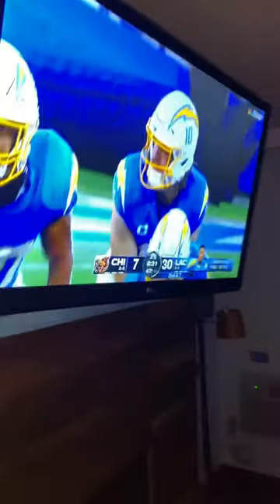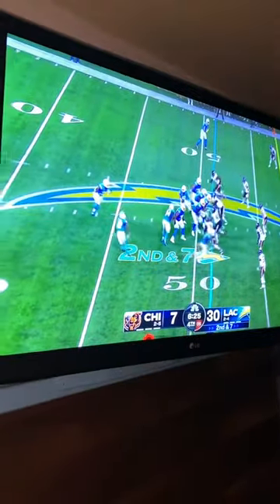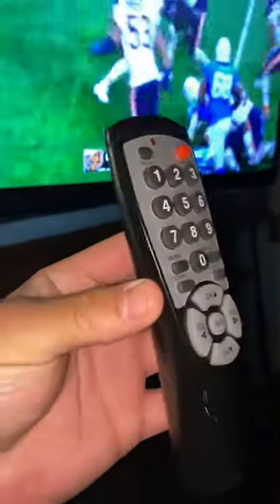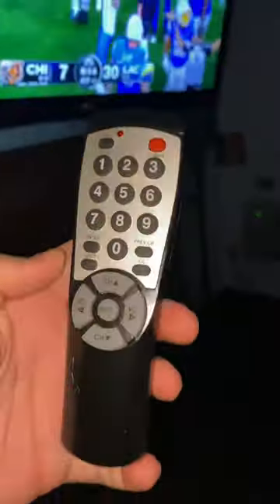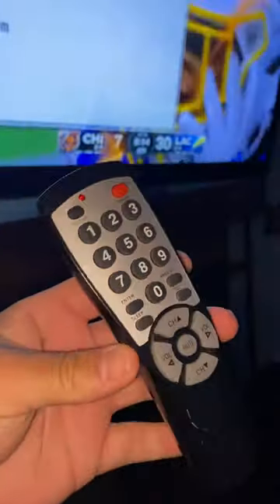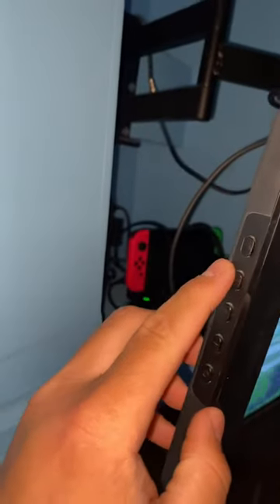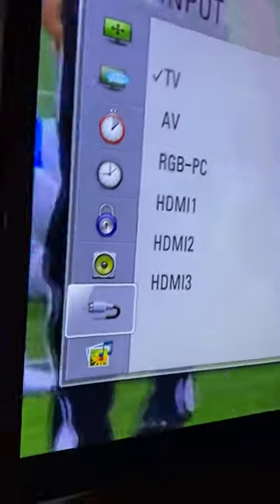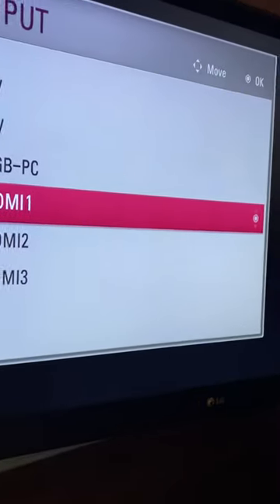how to change inputs on outdated LG hotel TV with no input buttons on the TV/remote (TV gets owned)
here I am at the end of 2023, impossibly attempting to enjoy my free time in my room while this hotel television only has cable, and I come to find that the remote AND the TV (LG 42LT670H) don’t have input buttons… which means I can’t play my Switch. just thought i’d drop some knowledge on the earth in hopes that this video could possibly help somebody else tryna get down on some games but encountered the IRL boss that is this television and remote

I was messing around and found out that the only useful button on the remote is the “enter” button, which actually opens the TV’s settings menu. after opening it, I then had to use the side buttons on the TV itself to actually select the HDMI input

-channel up and down to navigate
-volume up to enter

every other button on the remote will close the menu, so you can only select/enter using the TV buttons

anyway, this ancient artifact of a TV just got smoked, and now I get to play some breath of the wild (yeah yeah, not tears of the kingdom gtfrick over it nerds)